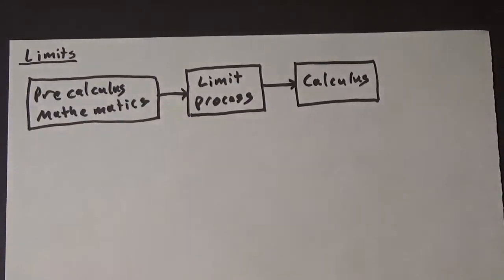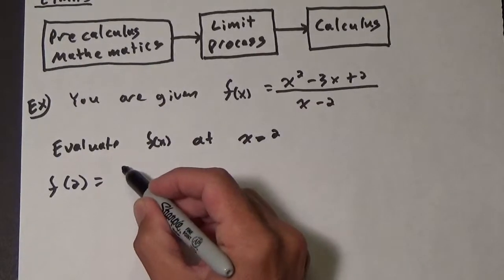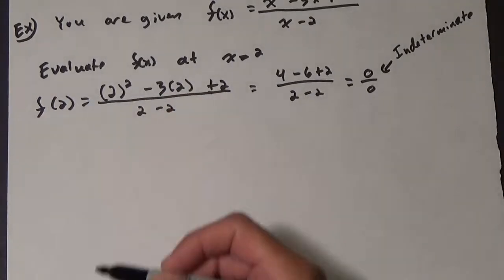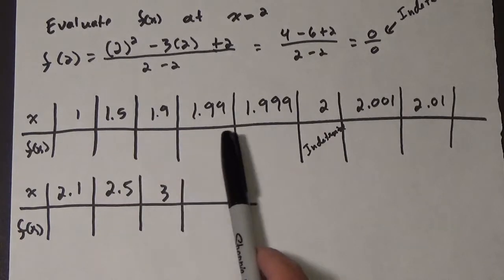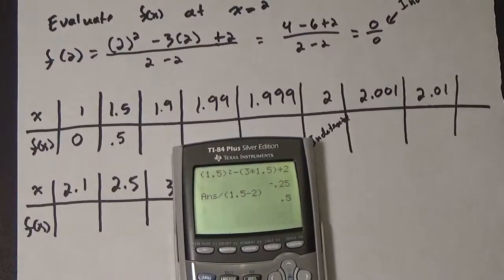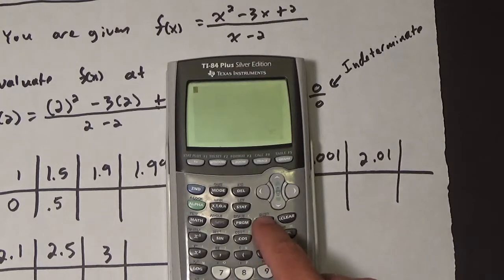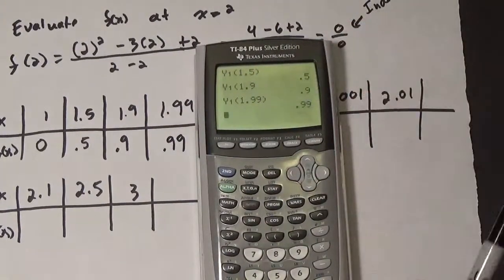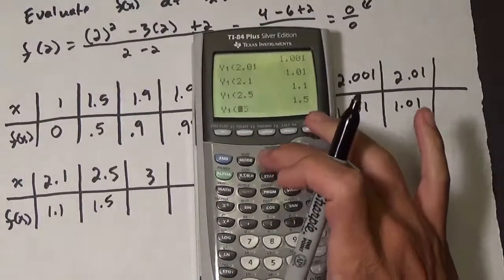Calculus 1.2.1 Introduction to Limits part 1